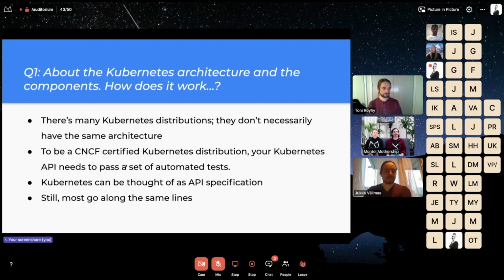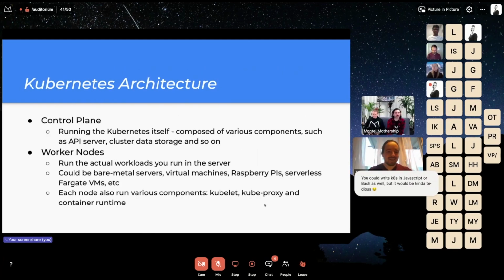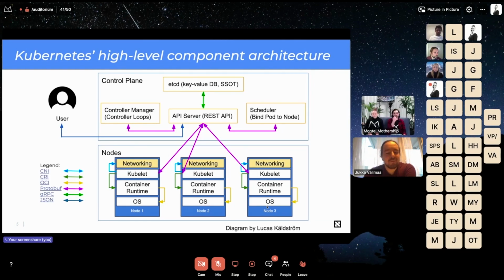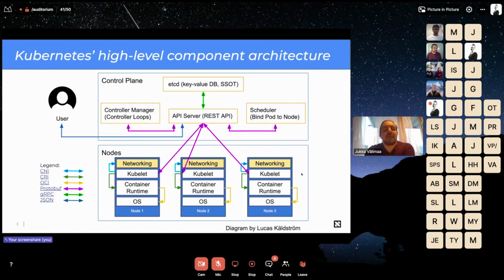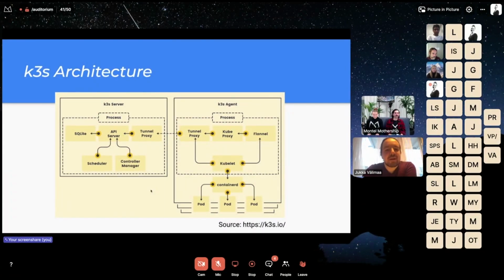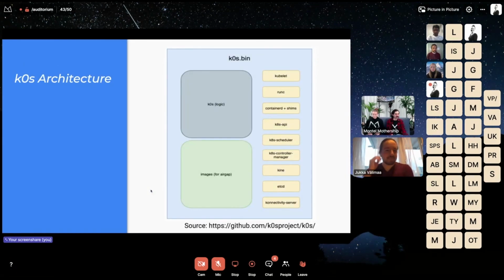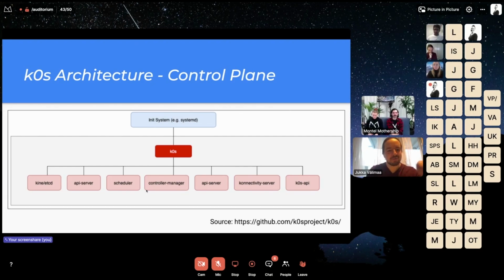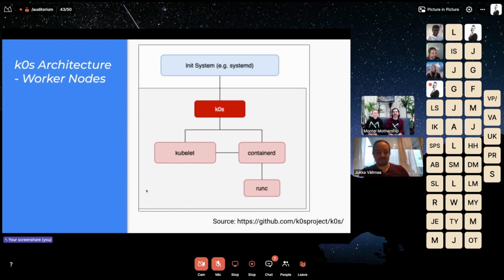Kubernetes architecture and components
This video is a short introduction to Kubernetes architecture and components and how they work. Also, k3s and k0s are shortly described and discussed.

This video was recorded in March 2021 from an online event "Kubernetes, its ecosystem and Rancher – ask us anything!" by Montel Intergalactic. In the event, we had a great Q&A session with short presentations and discussions by Kubernetes and Rancher experts Toni Röyhy, Jukka Välimaa, Annie Talvasto and Anoop Vijayan. Jukka is the one leading the show in this video.

The event was hosted by Montel Intergalactic and the Cloud Native Nordics.

To be the first one to hear about such events join our Rancher Finland Meetup group